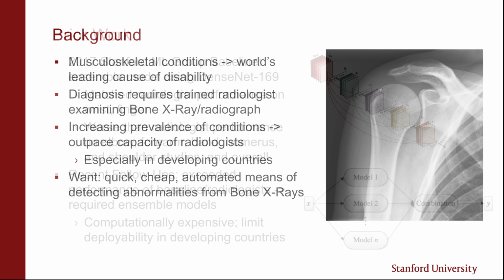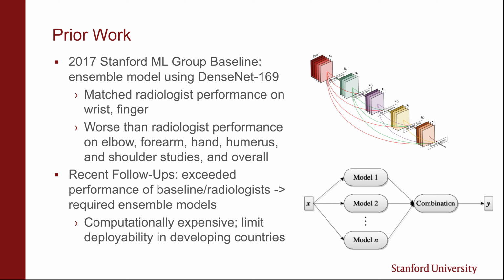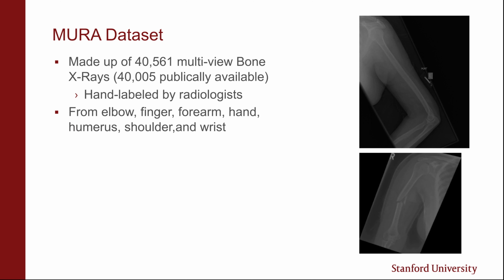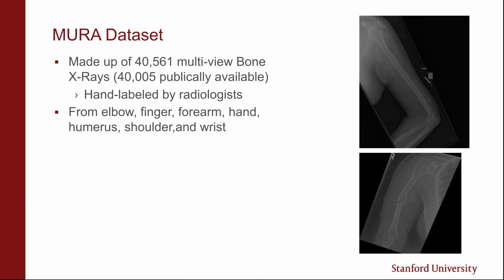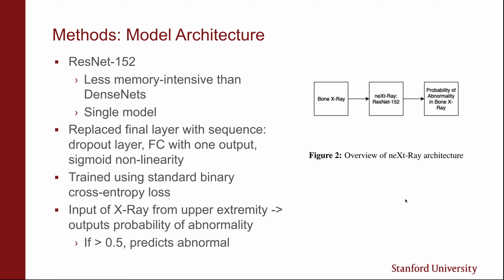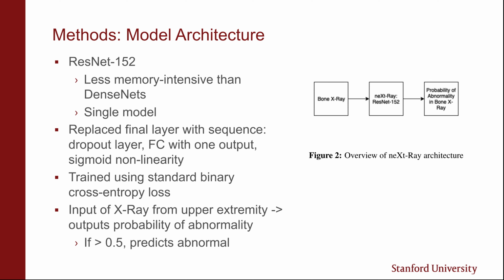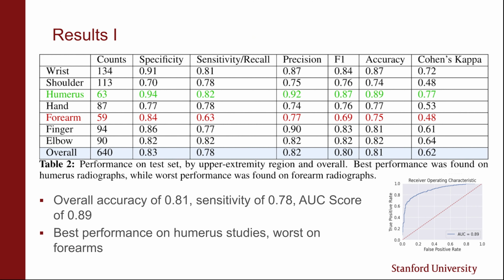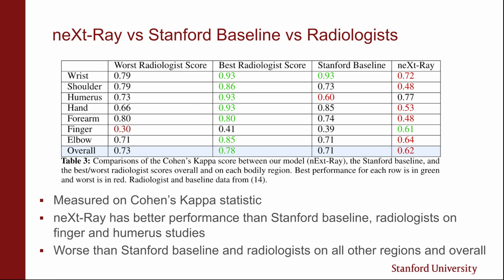neXt-Ray: CS 230 Autumn 2020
CS 230 Autumn 2020 - Anfal Siddiqui